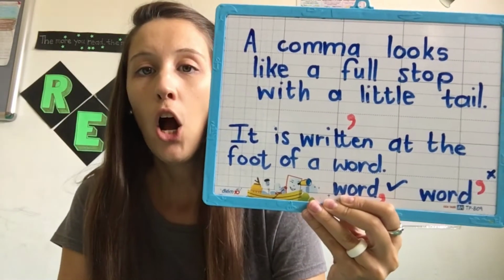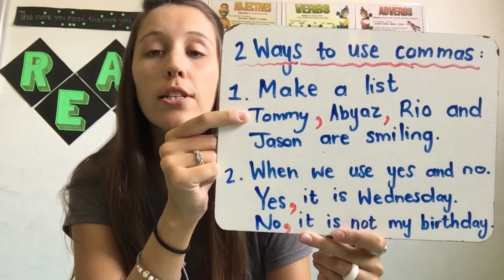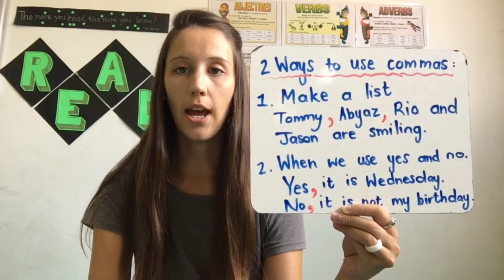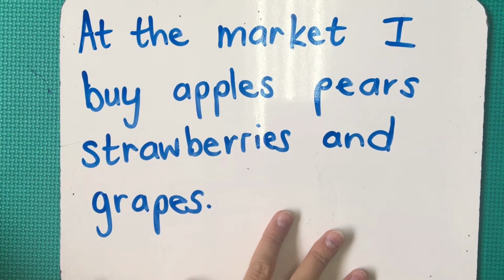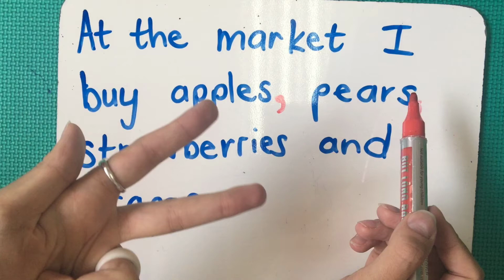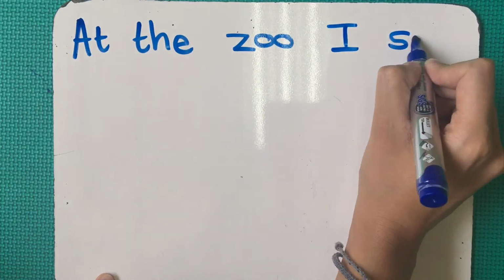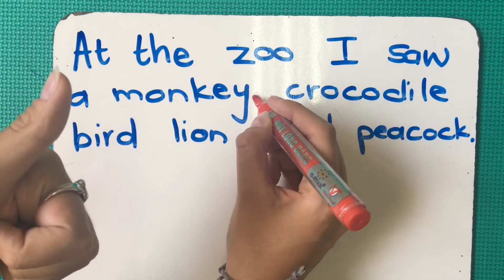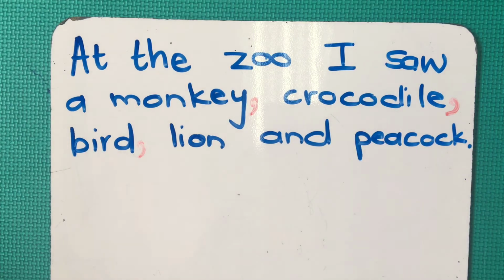Punctuation: Commas_Ms Elle